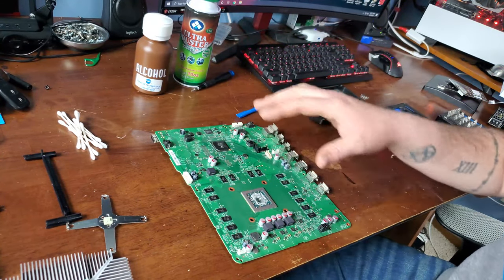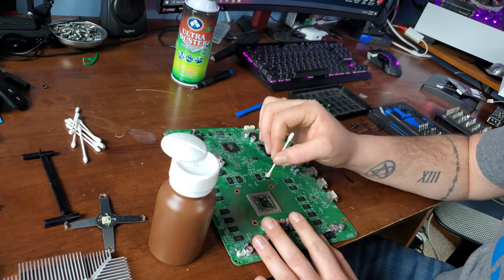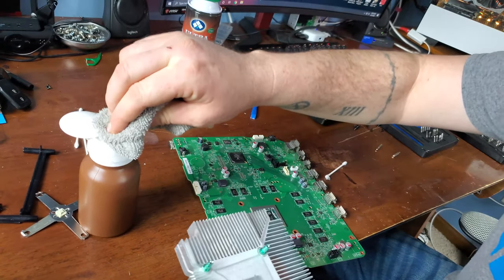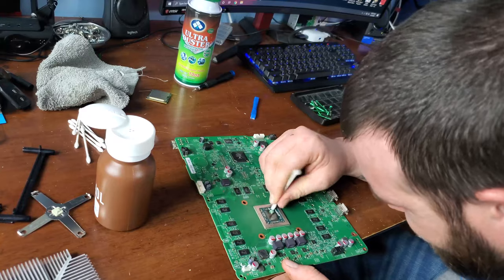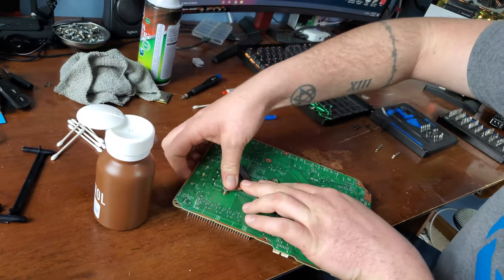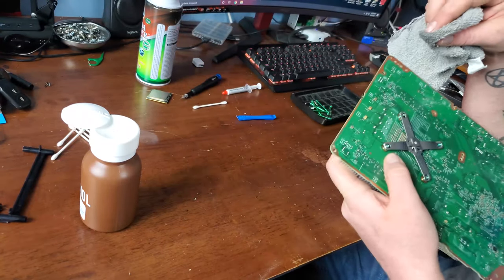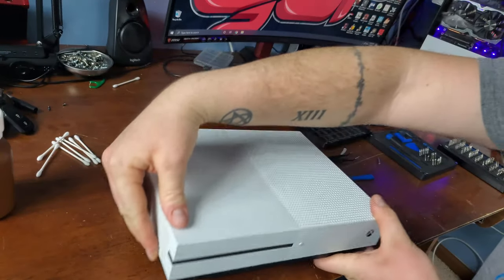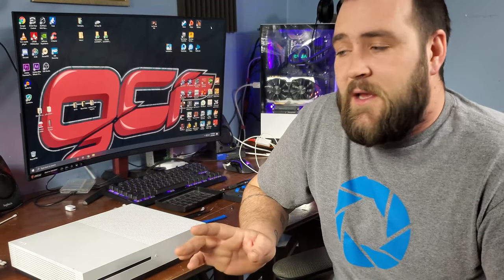How much dust will the XBOX ONE S collect?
I've been using my XBOX ONE S for about 2 years, and figured it's about time I cleaned it out.
I'm actually surprised on how clean it was. I definitely expected a LOT worse.

This is NOT a how to, or a instructional video, please don't break your system and blame me.